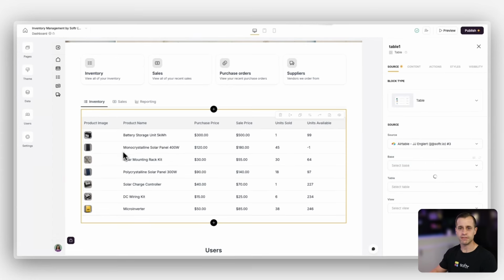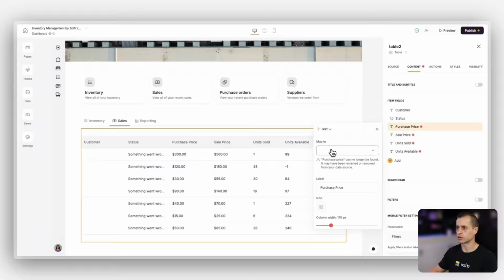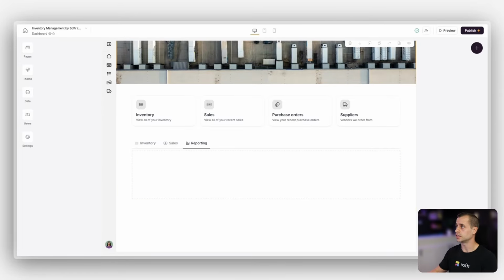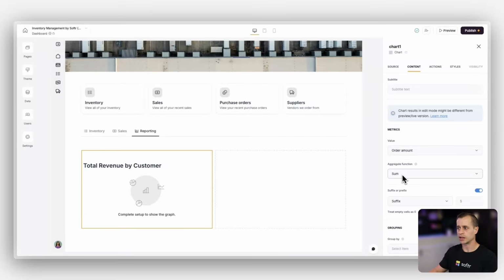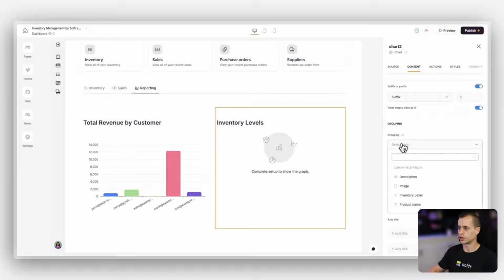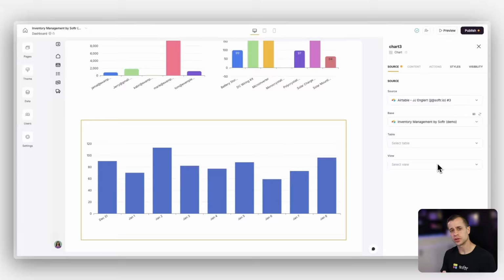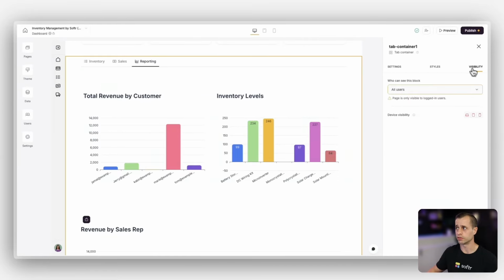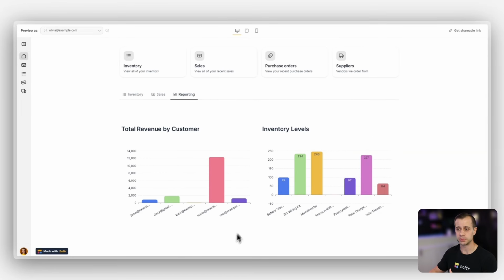Visualize key KPIs with Interactive graphs for your dashboard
In this lesson (6 of 13), we’ll complete your Dashboard page by building out the Orders and Reporting tabs—tailoring each section to your user groups and adding dynamic, data-driven insights.

What we’ll cover:
- Add a dynamic table to the Orders tab showing all sales orders
- Build the Reporting tab with visual graphs for:
- Total revenue
- Inventory levels
- Revenue by Sales Manager (visible only to Warehouse Managers)
- Apply visibility rules to ensure users only see the metrics that matter to them

⏰ TIMESTAMPS:
00:05 Setting Up the Dashboard
00:13 Configuring the Sales Container
00:49 Mapping Data Fields
02:23 Creating the First Graph
03:59 Adding Inventory Graph
05:17 Finalizing Graphs and Visibility Rules
06:55 Preview and Conclusion